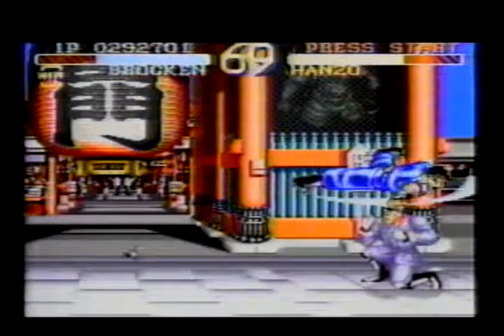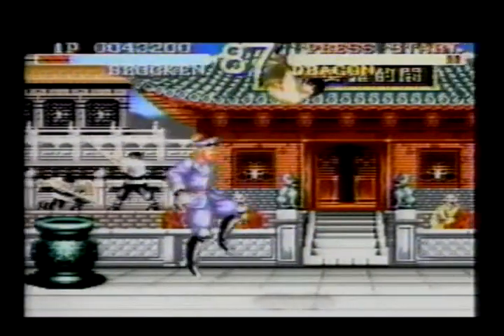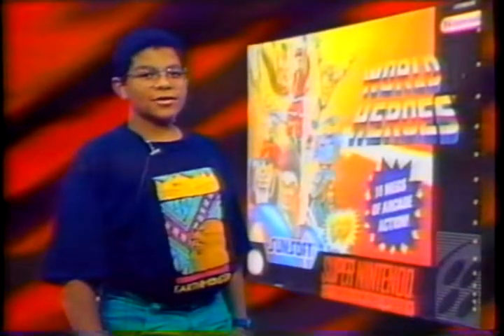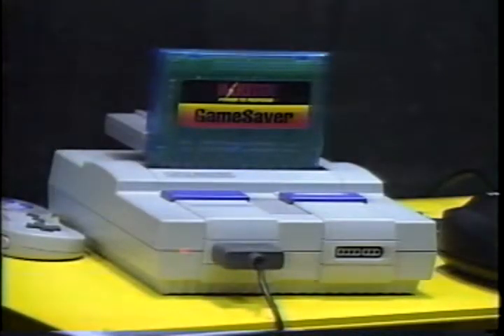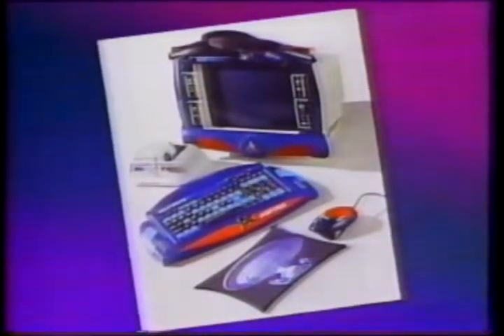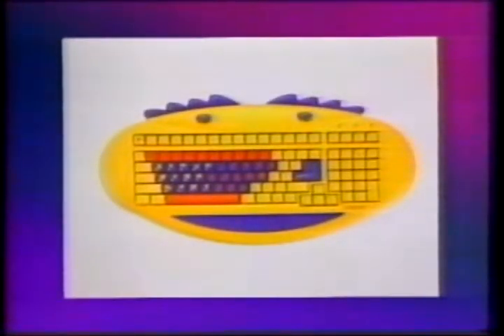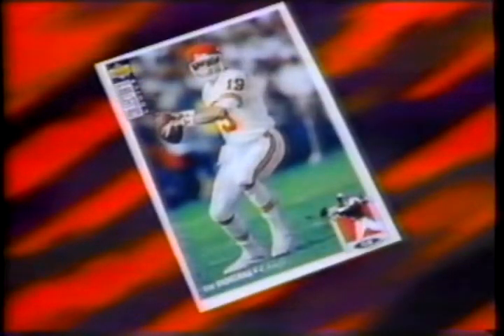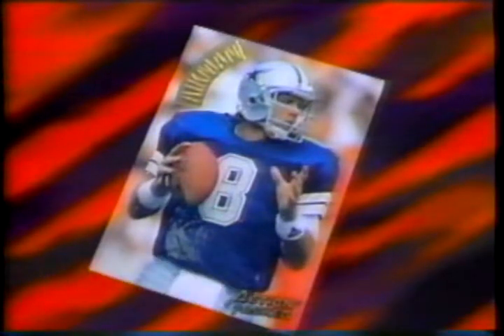WOWK-TV Kidsmag! June 1994 Part Two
Back in the day when local television actually presented locally produced programming, kids shows were all the rage. This is WOWK's news show for kids, which ran for a quarter century before biting the dust just a couple years after this clip.

And yes that is THE Katie Lee (the former Mrs. Billy Joel), now a food critic, but here an anchor for a kids news show.